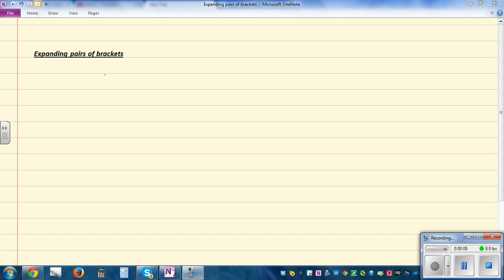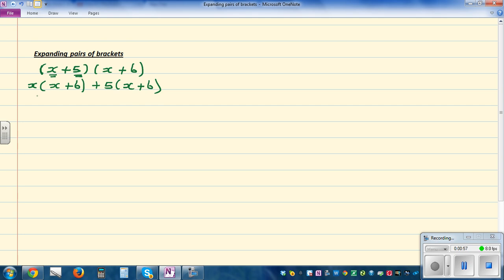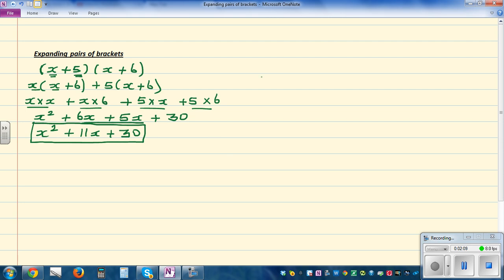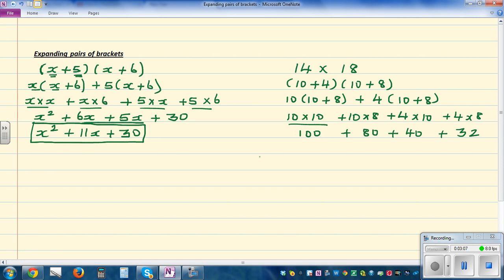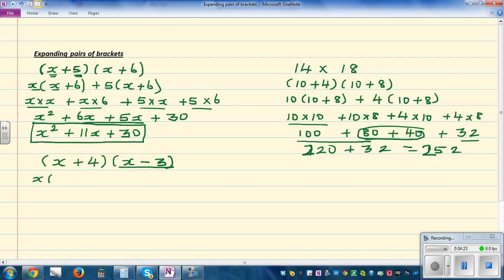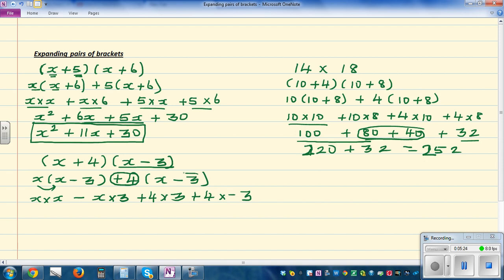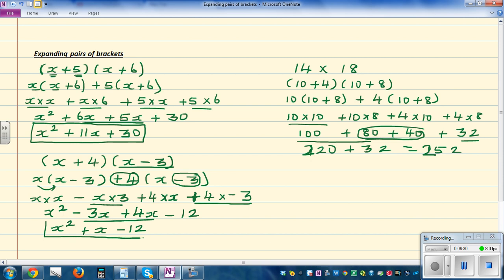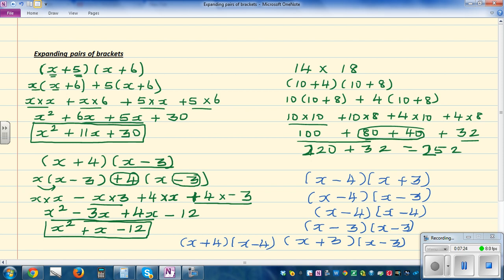Expanding pairs of brackets